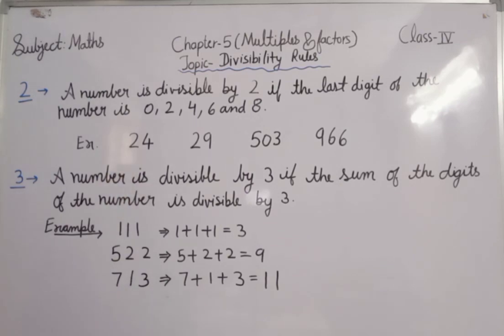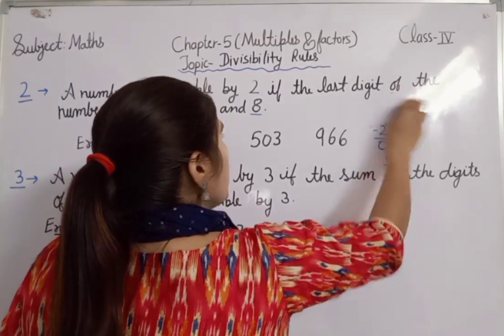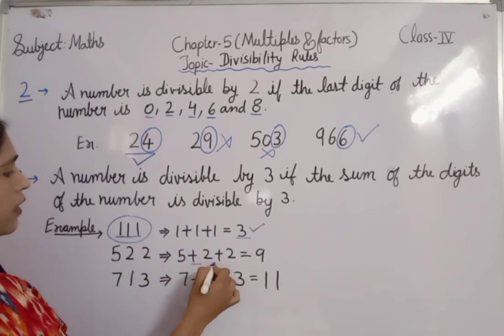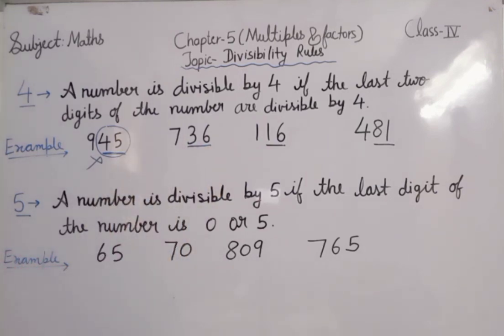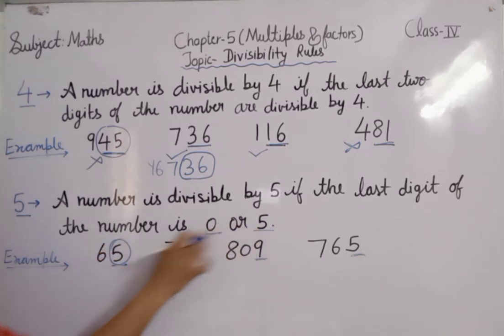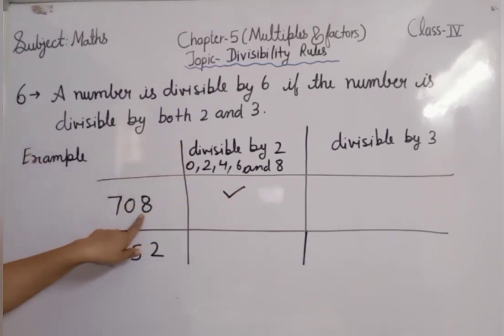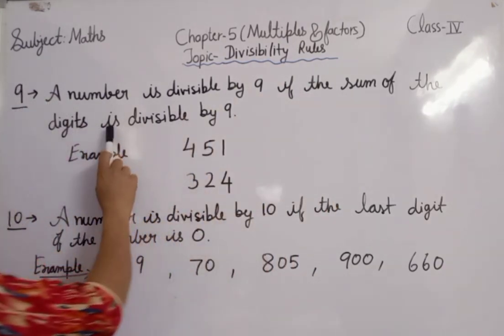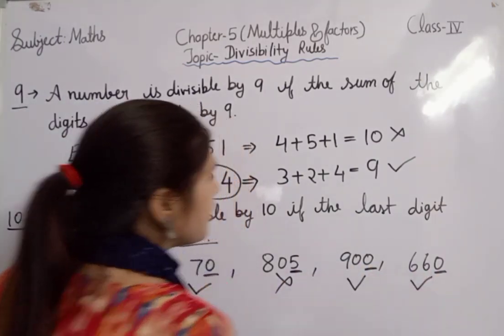Topic-Divisibility rules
Math's Chapter-5/Class-4